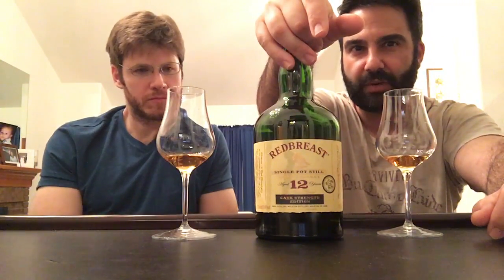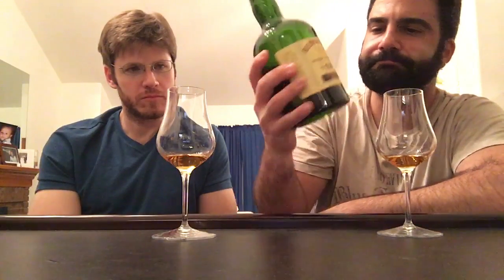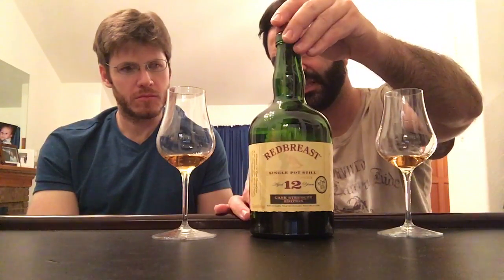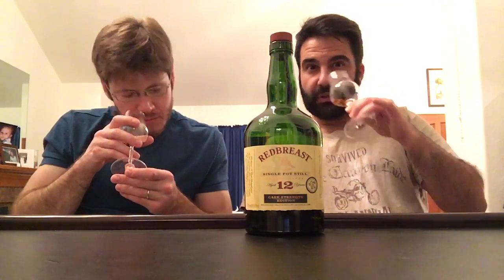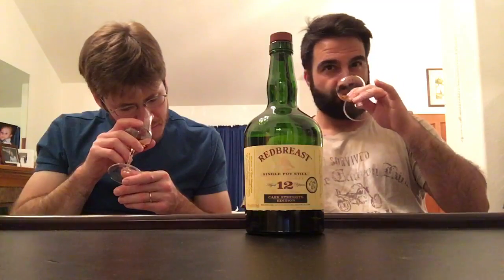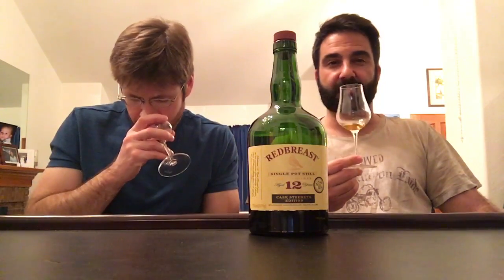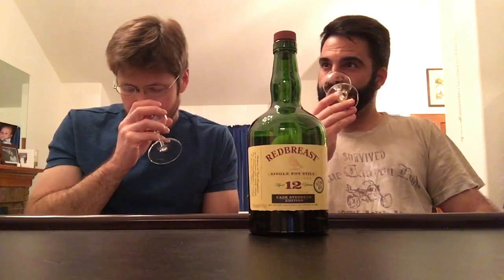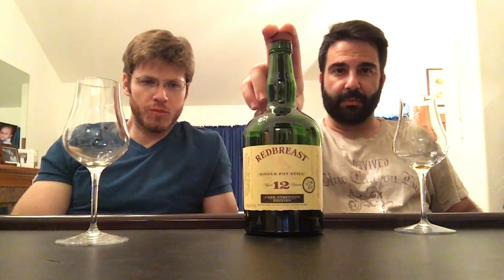Whisky Review 80: Redbreast 12 Year/Cask Strength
An amazing example of how good and affordable Irish whisky can be. A must for anyone who is curious about Irish whisky.